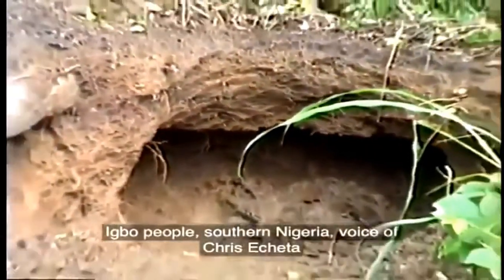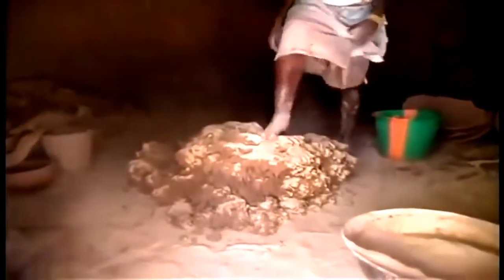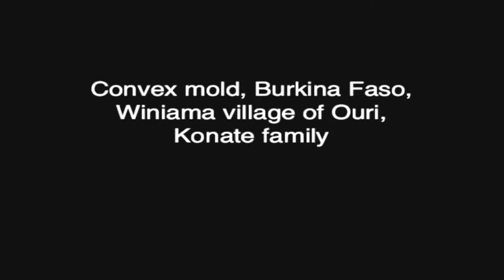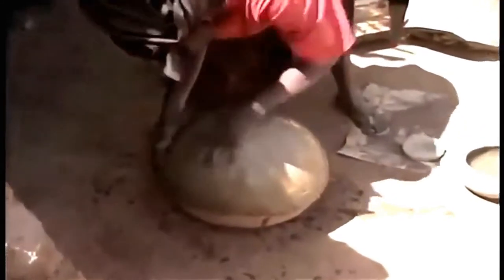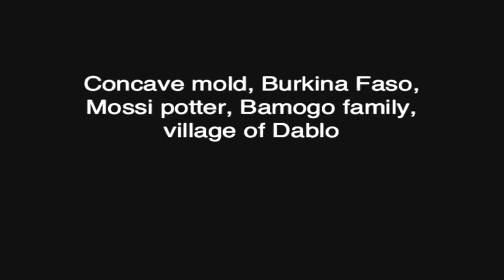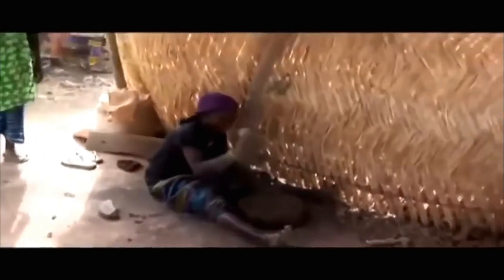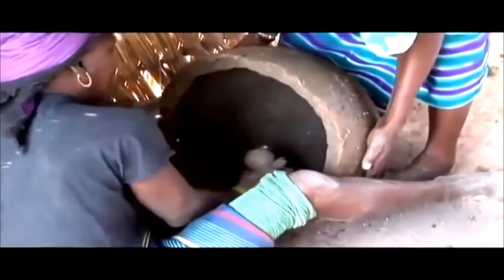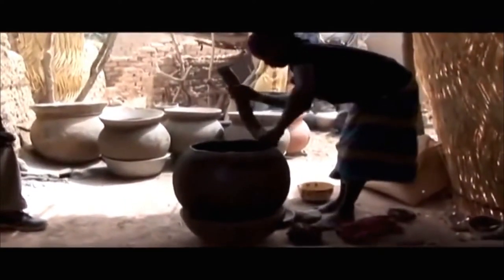African primitive rituals and ceremonies